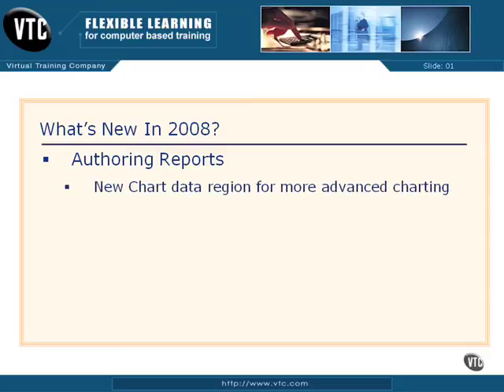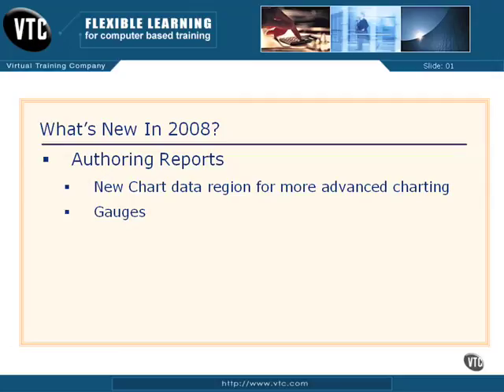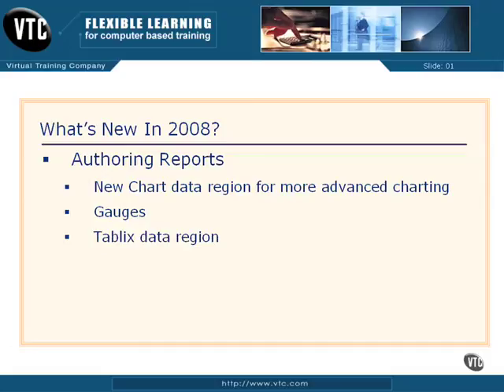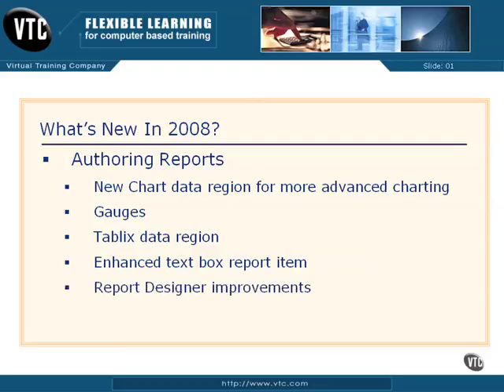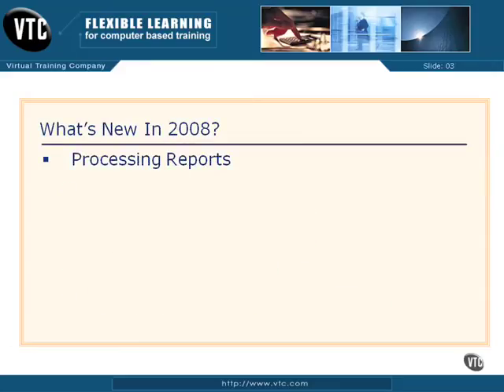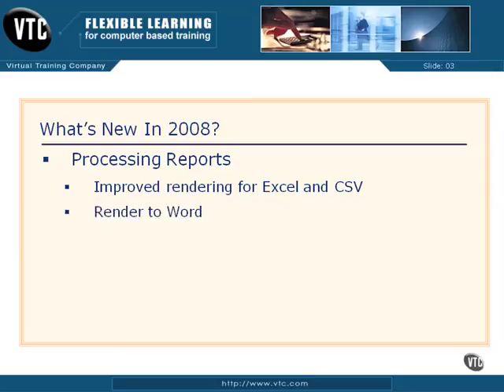09 Introduction - New in 2008